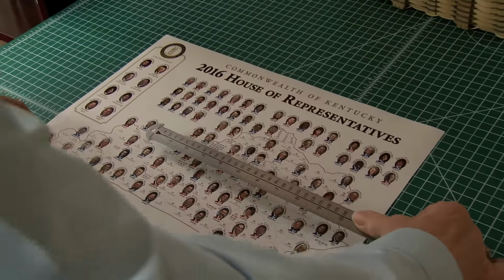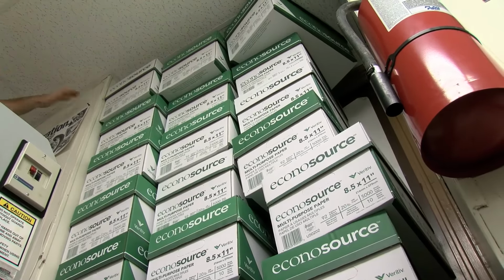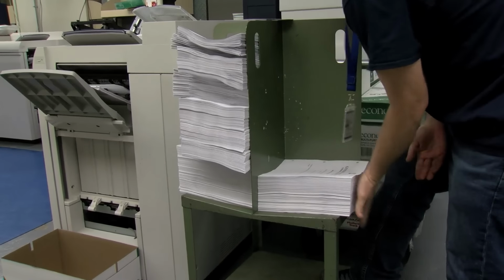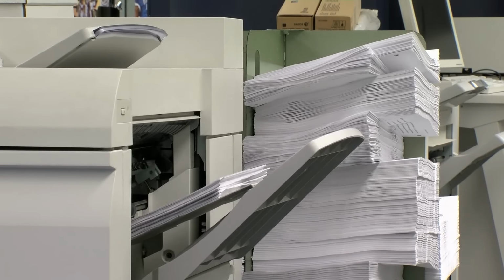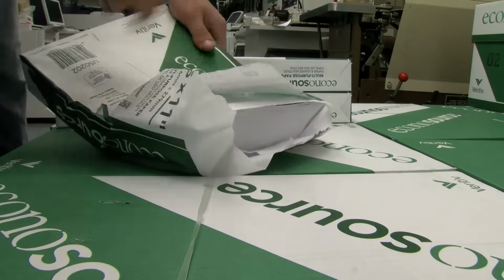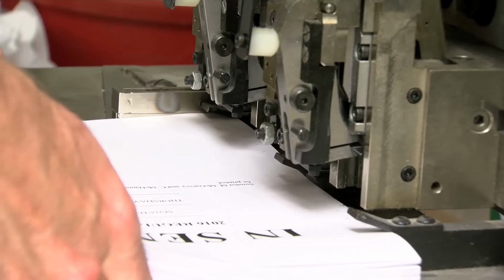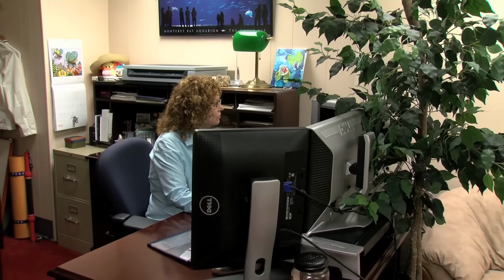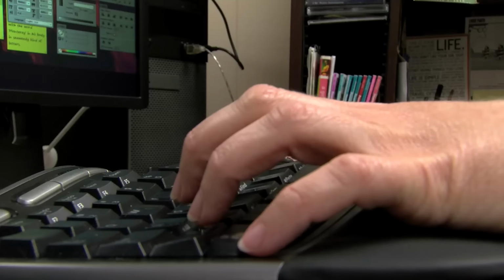Making a Good Impression: Kentucky's Legislative Print Shop (Kentucky General Assembly)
The Ky LRC Printing and Publications Office goes through nearly four million sheets of paper during a legislative session.  But there's more to this office than just makin' copies.